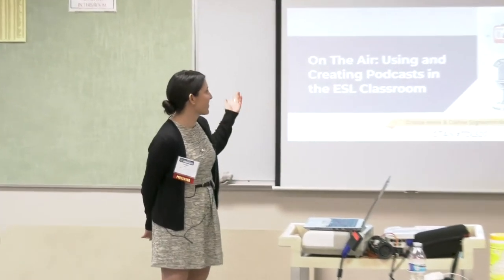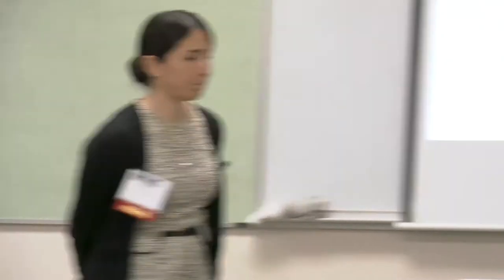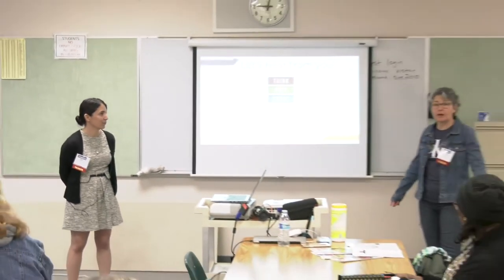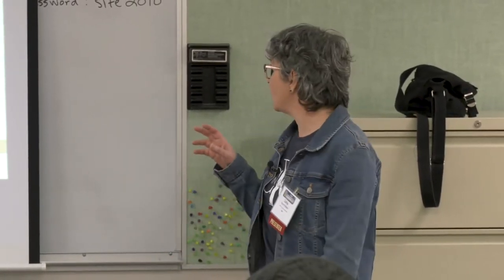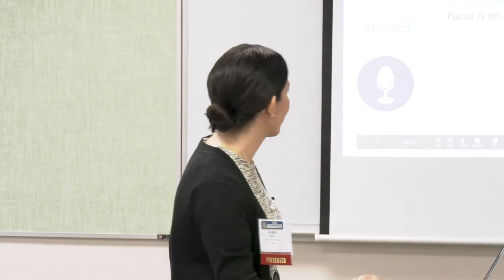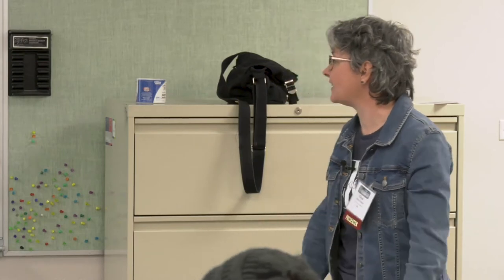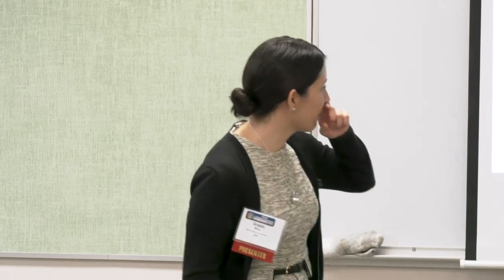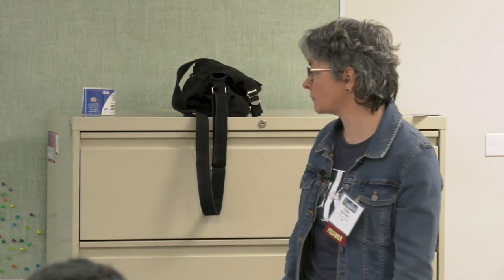TDLS2020 - On the Air: Using and Creating Podcasts in the ESL Classroom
Presenters: Celine Signorini-Bakan and Grazia Mora, California
College of Communication

Developing listening, speaking, and 21st century skills is
crucial to the success of students. This presentation shares
exciting ways to use podcasts to not only develop students’
linguistic and cultural skills, but also to empower them
to take an active role in their learning and become media
creators through technology.